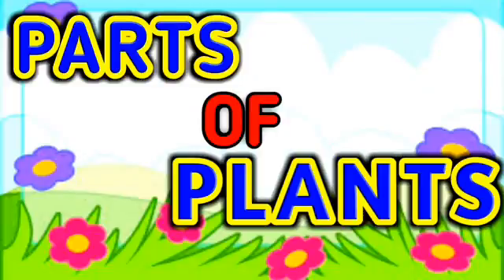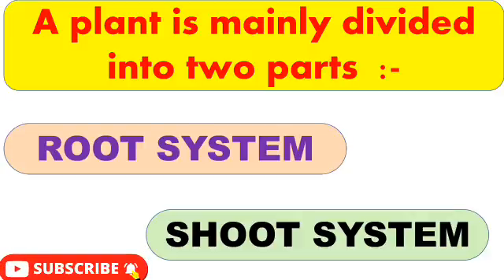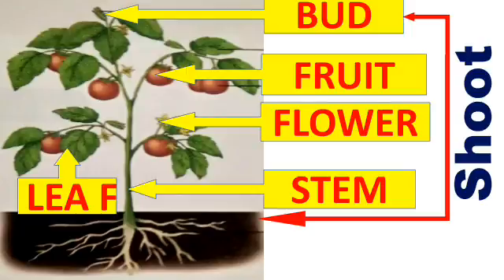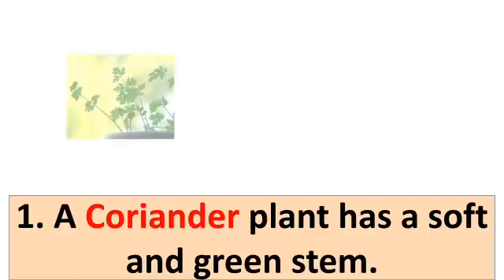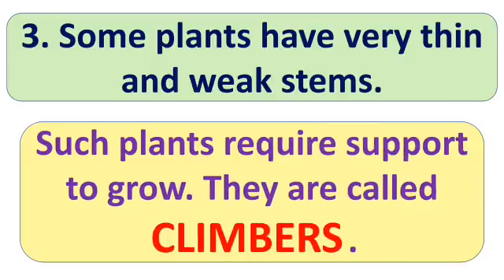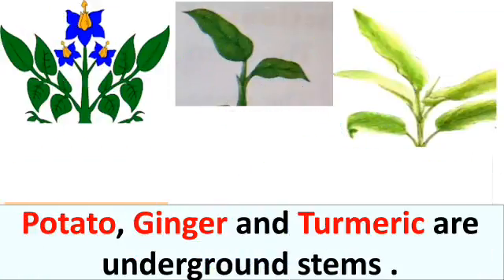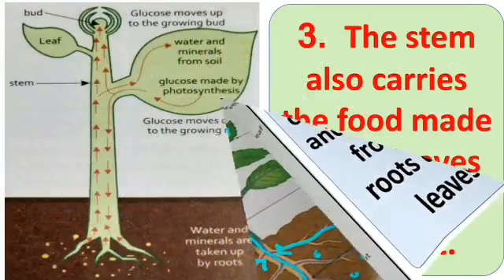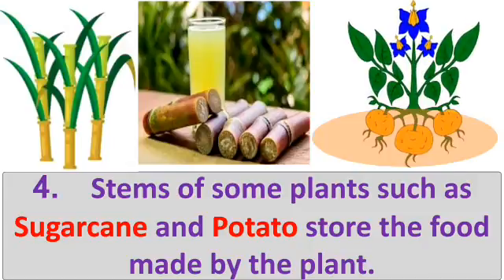Parts of plants-SHOOT (Stem) Class 3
Hello everyone,

This video will helpful to those aspirants preparing for scholarships like OLYMPIAD etc.